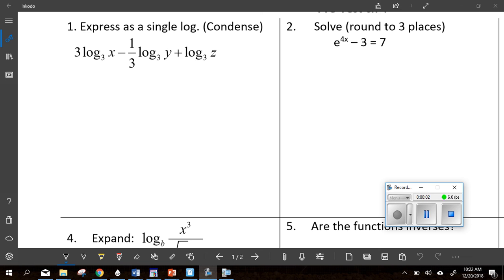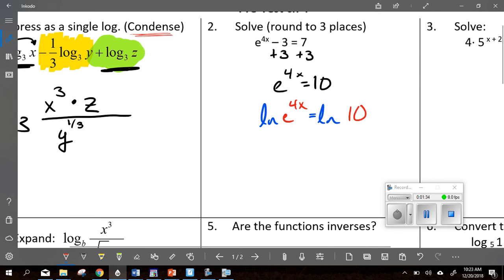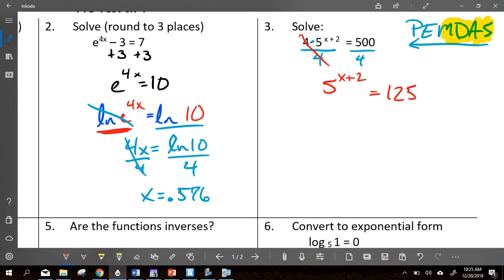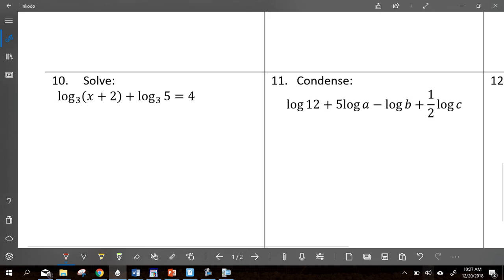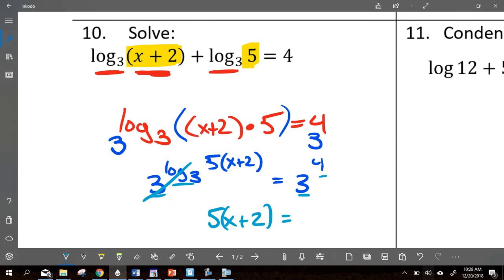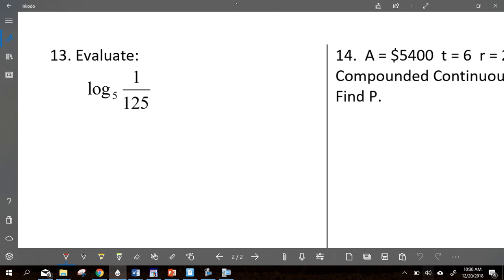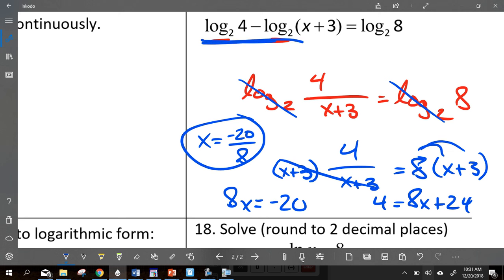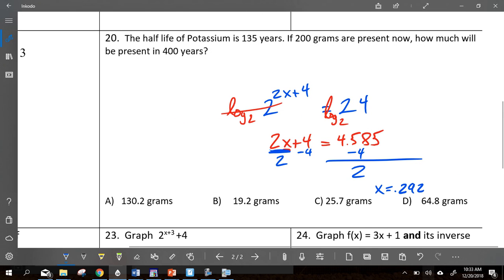Logarithm Review AVE Chapter 7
Algebra II Logarithm Quick Review
AVE